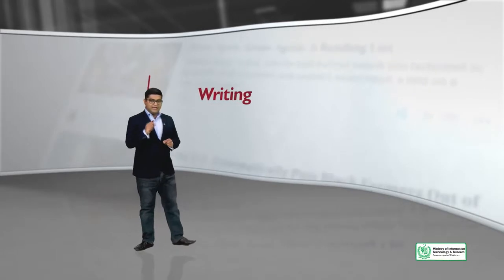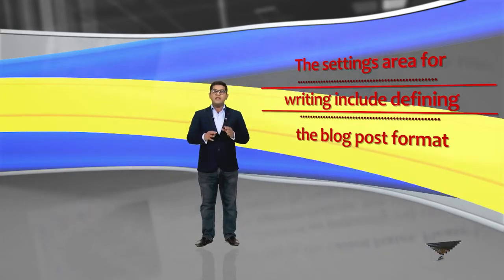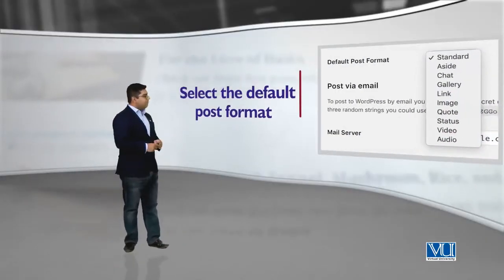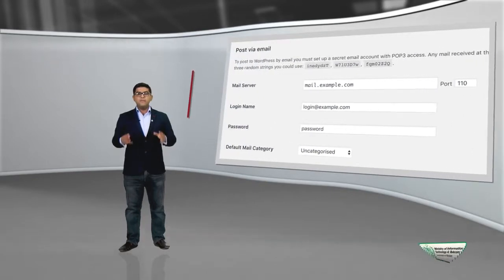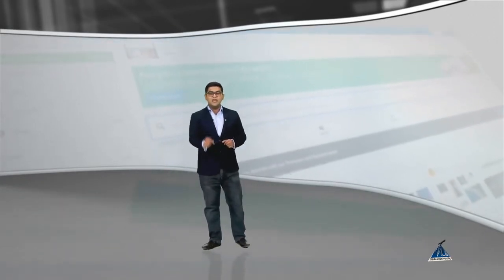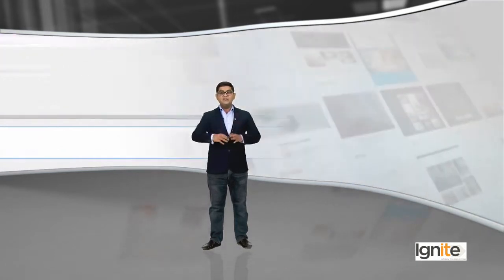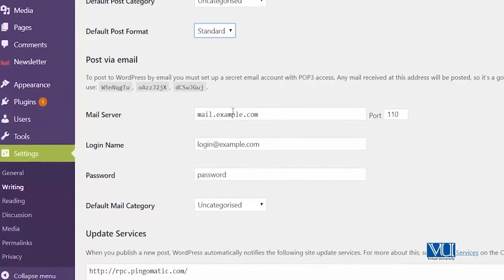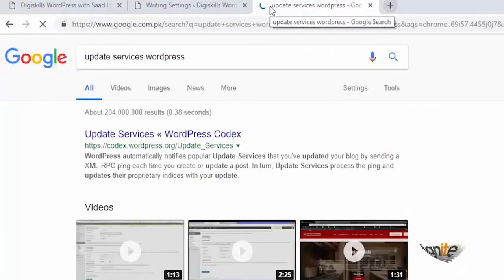Topic 77 WordPress in Urdu Hindi by DigiSkills Settings Writing in WordPress